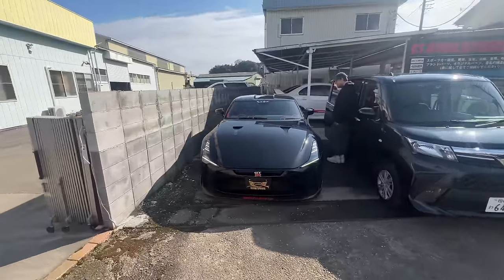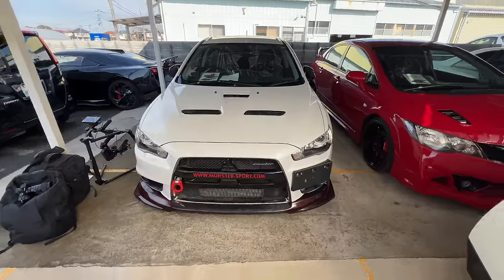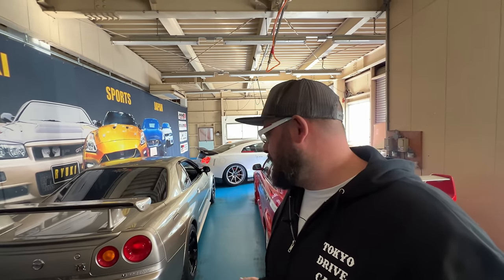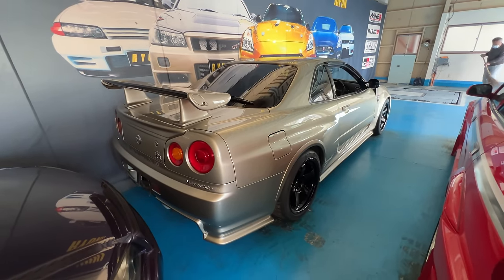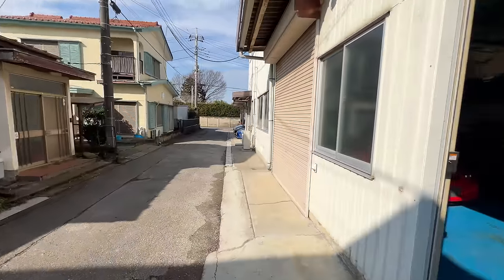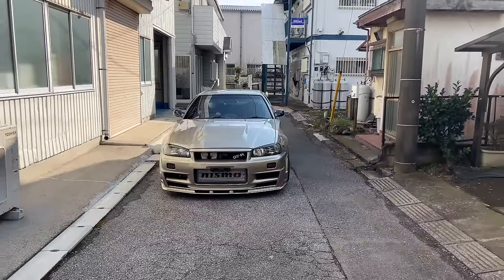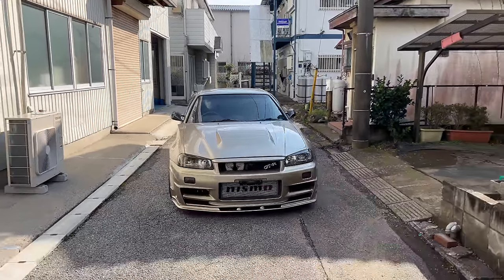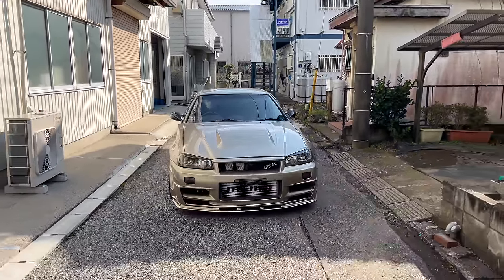This R34 GT-R IS BRAND NEW! | Worth Over $1,500,000!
Got to head out to Ryuki and check out a very special M-spec Nür which is going to be put up for sale. This is easily the most complete R34 I’ve ever seen, one of the first cars out there to be fitted with the Nismo R4 engine package, been through a Nismo chassis refresh and a no-cost spared Robson Leather interior with so much carbon. We even saw their GTR50 and a Midnight Purple 3 R34 as well as a Evo VI TME.

Keep up to date!